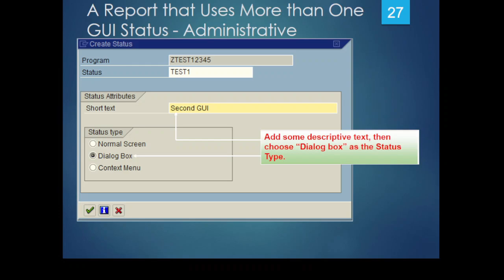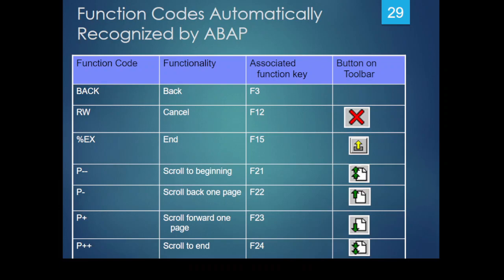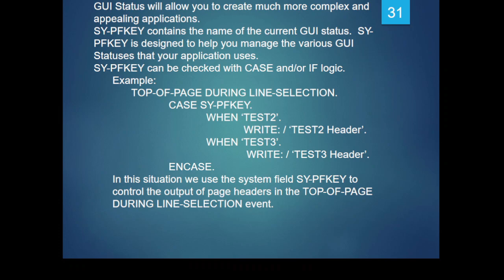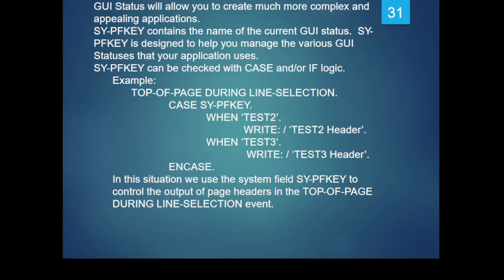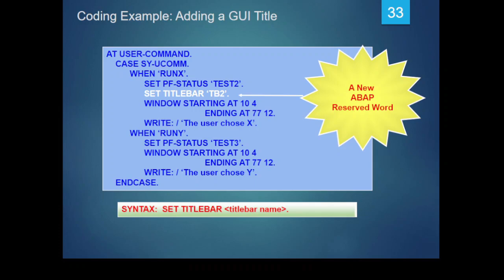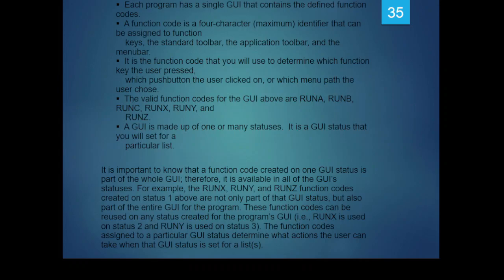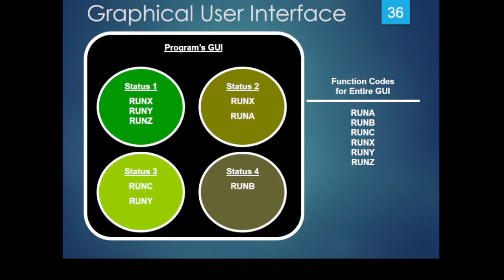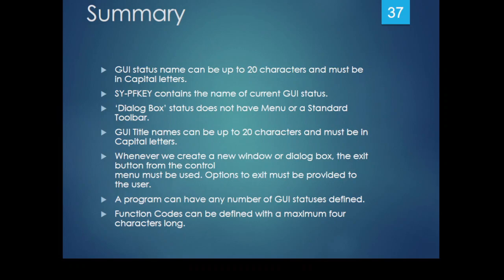Uncover the secret of SAP ABAP Module Pool Programming - GUI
Mainly GUI -  Graphic user interface use to interact with screen either for SAP Standard or any Customized screen. We create our custom GUI for achieving our desired navigation or perform specific tasks using buttons etc.

In this video I will explain step-by-step the creation of Multiple GUI statuses with dynamic Tile selection for sap abap screen or module pool programming. Module pool programming it is also called Screen programming. All the SAP Standard screen developed in this type of programming. I will briefly explain how to develop customized Titles for GUI Statuses to achieving the desired result.
How to Create GUI Status & GUI Title ?
I am inspired by Ajey Dureja 1M.
I explain following points:
1) User interface
2) User interface functions
3) Set a GUI title
4) Create a GUI status
5) Use a GUI status

status
gui status
pf status
status gui
status icons in abap
status icon in module pool
status icons example in module pool
status icons in module pool programming
status icon in abap module pool programming
menu bar
menu in GUI status
pf-status
sap gui installation
GUI Titles
Dynamic multiple GUI Statuses

ABAP Tutorial